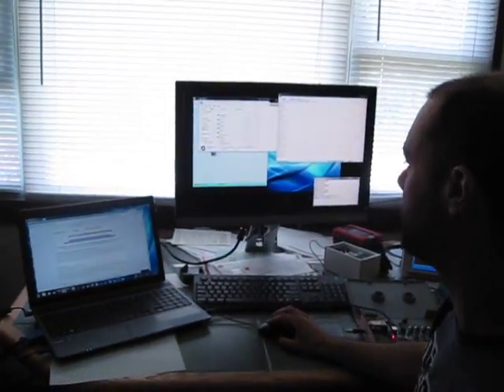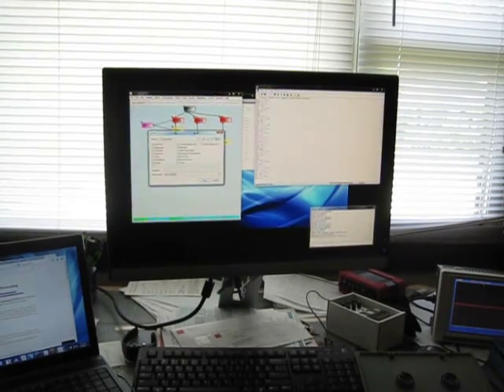SpinCAD Designer from Holy City Audio, built on ElmGen by Andrew Kilpatrick, demo by DIYDSP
Save yourself LOTS of time!  Program your FV-1 DSP via GUI!

Draw modules, press "Save as Spin ASM" and load them into your development kit.

BTW, since the day I made this video, SpinCAD Designer has been released as open source!